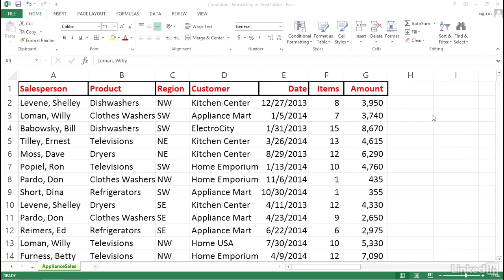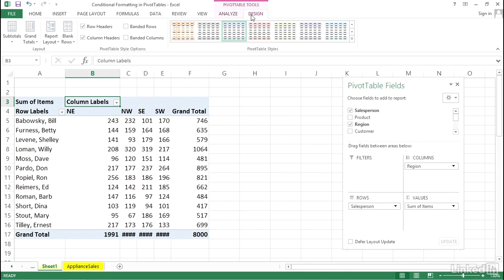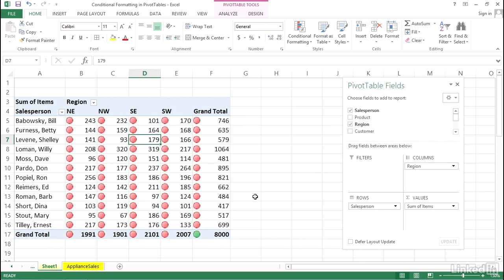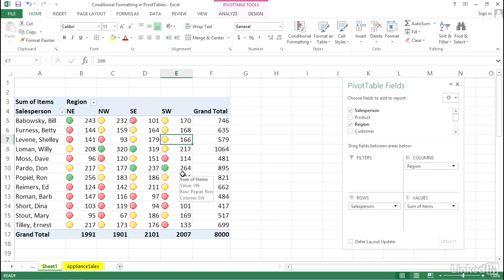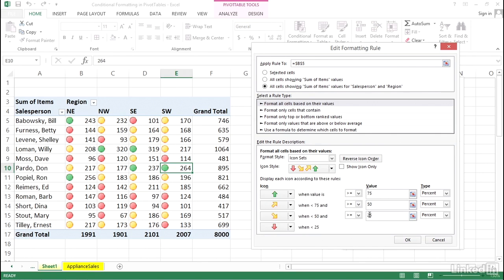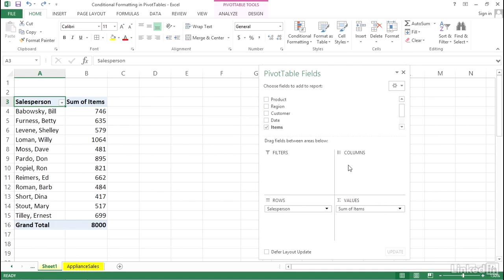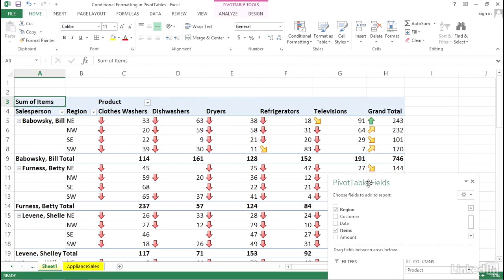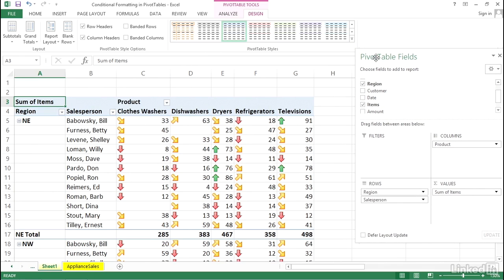Excel Tricks & Tips - Highlighting PivotTable results with conditional formatting by ZARGAR TECH